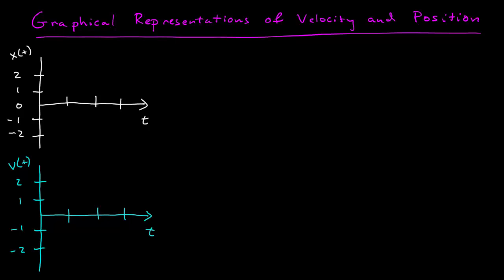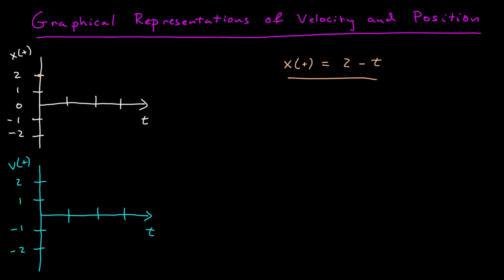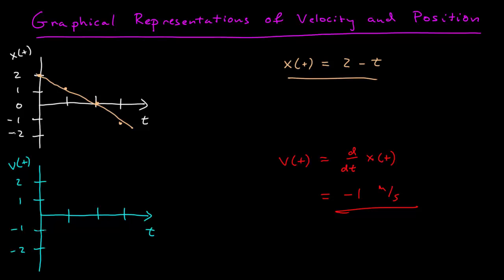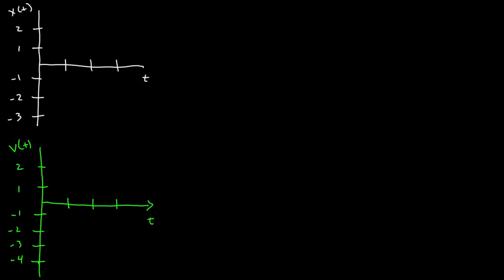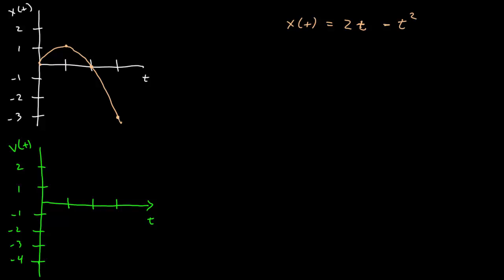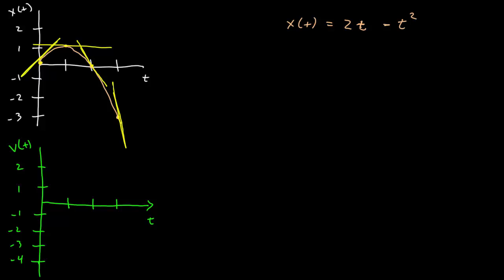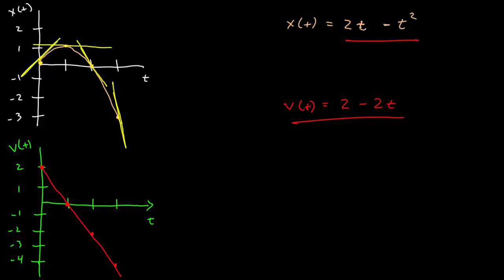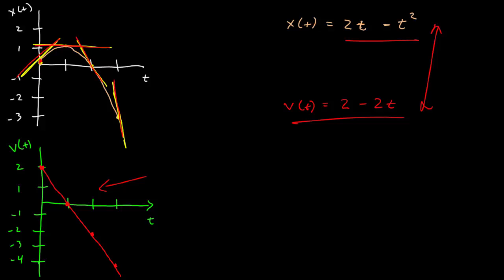Graphical Representation of Velocity and Position (old)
Graphical Representation of Velocity and Position